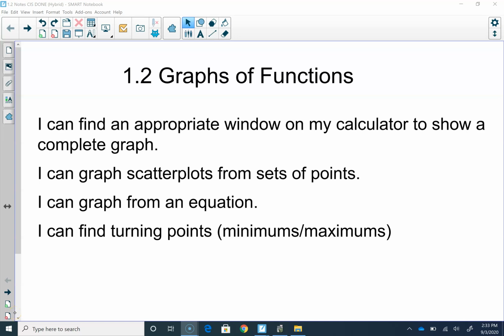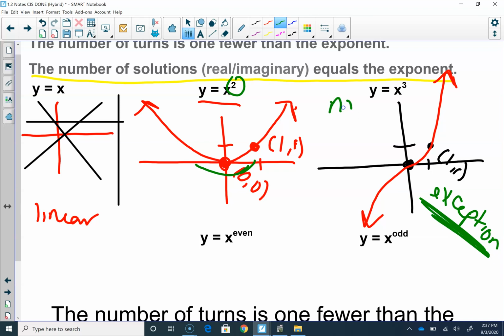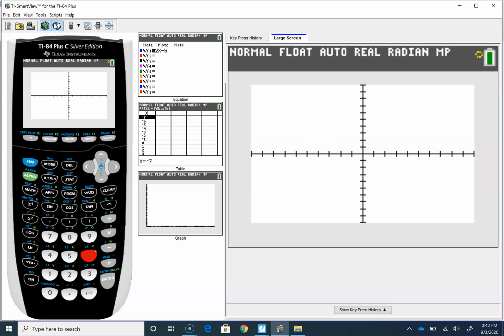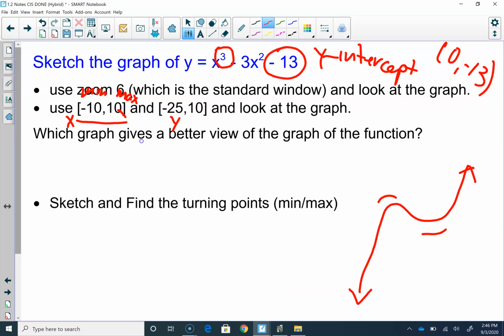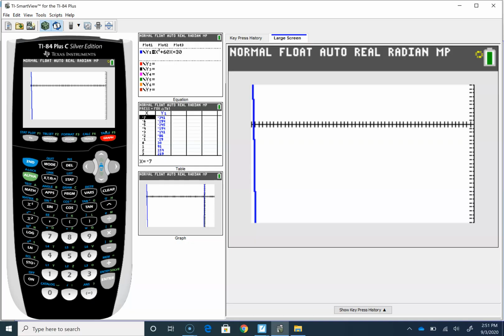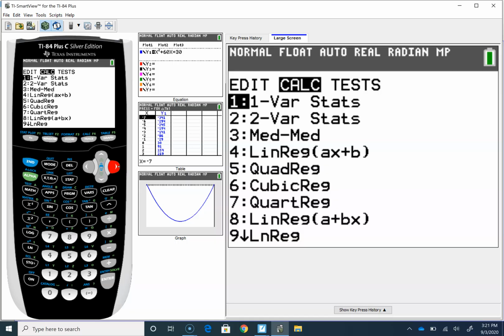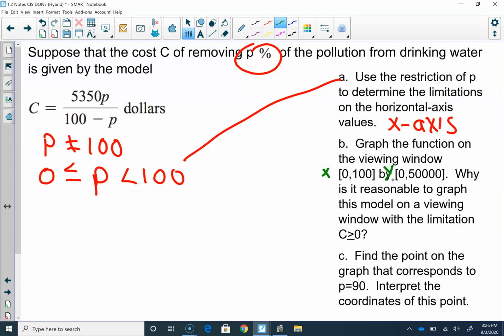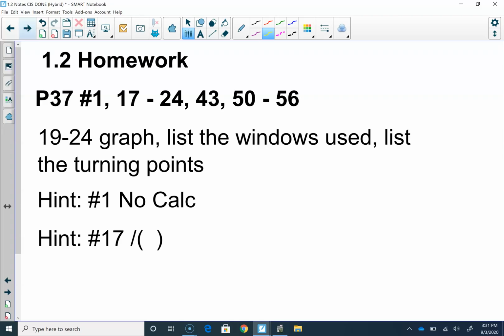1 2 Video Notes